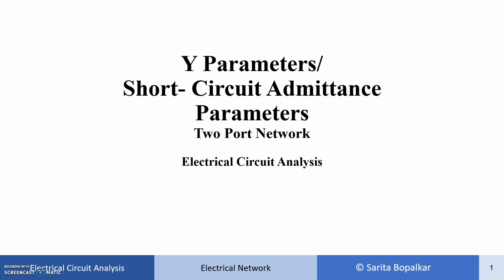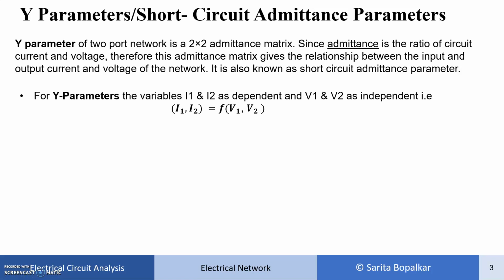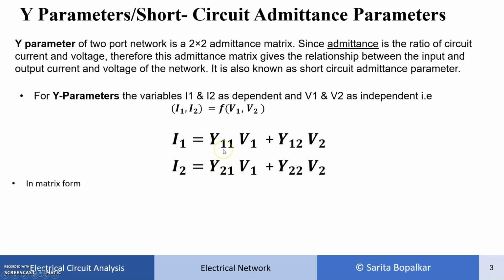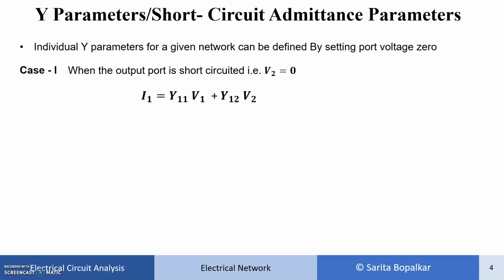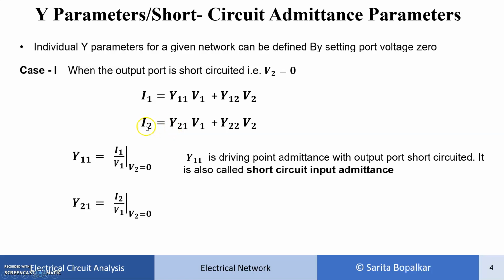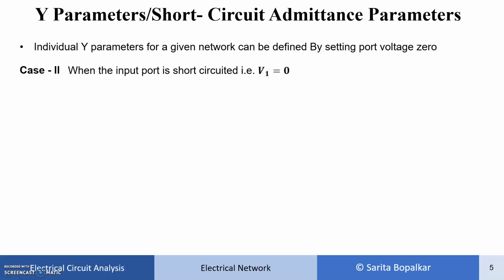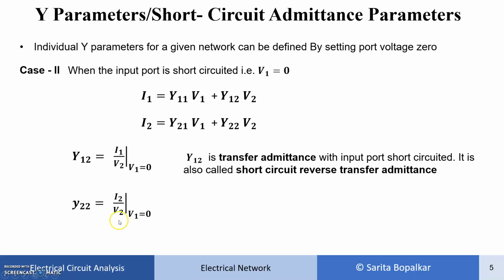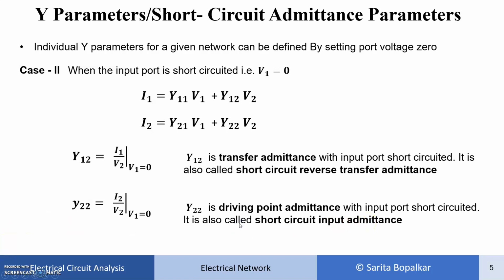Y Parameter/ short circuit admittance parameter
This video explains Y-parameter of two port network